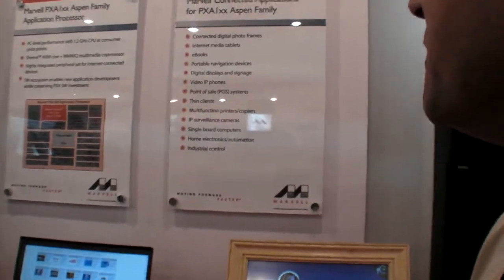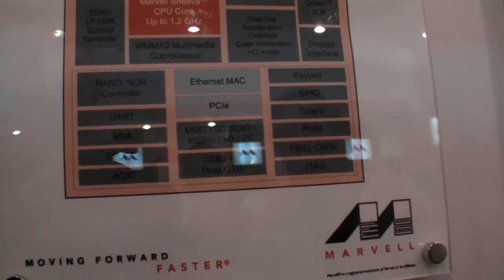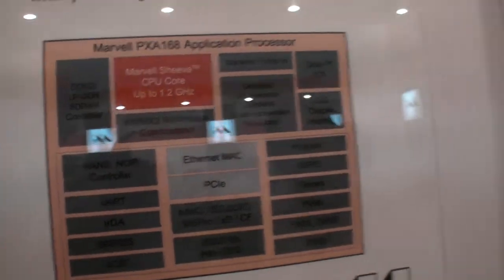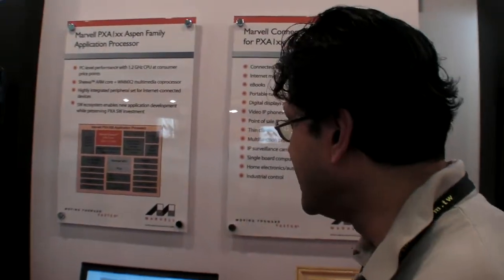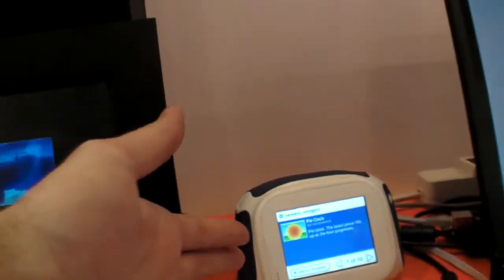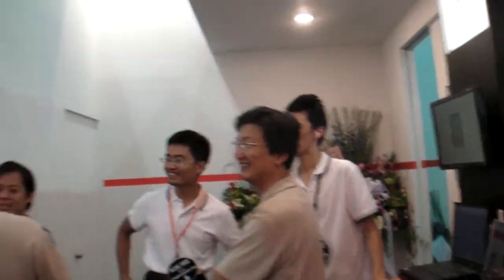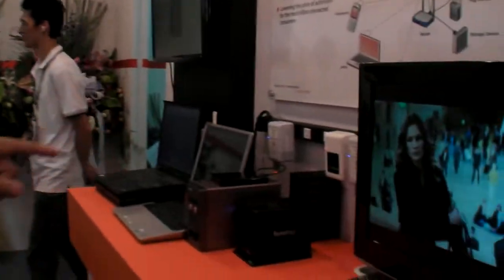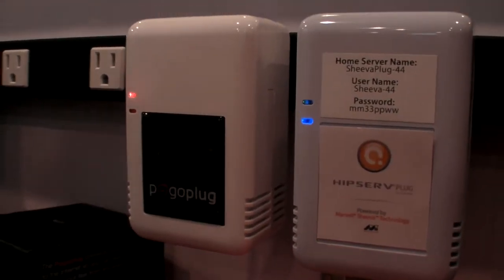Marvell PXA168 Applications Processor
A representative of the Marvell embedded processor explains its positioning on the market compared to ARM and Intel.